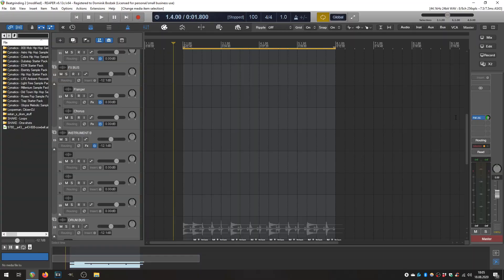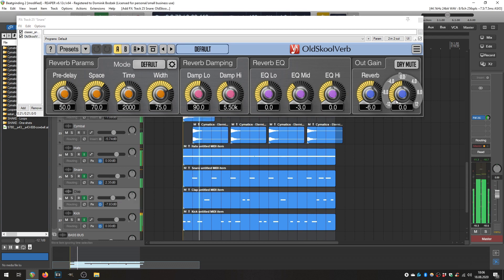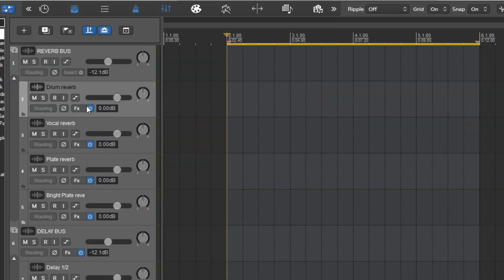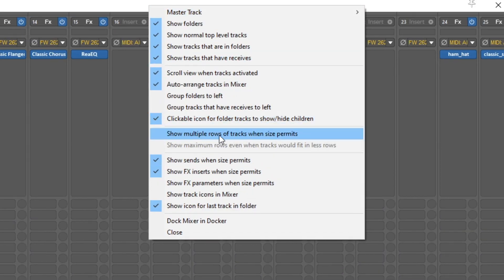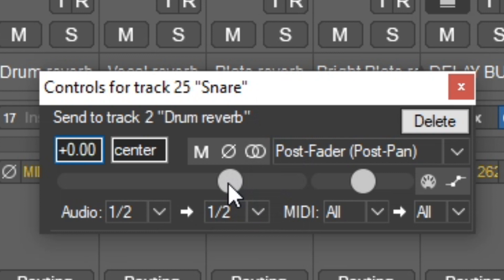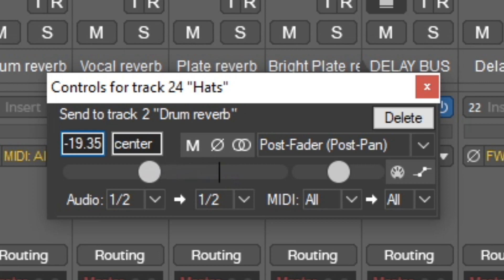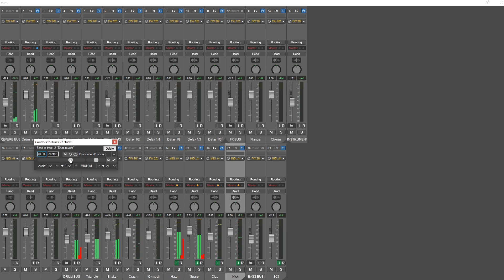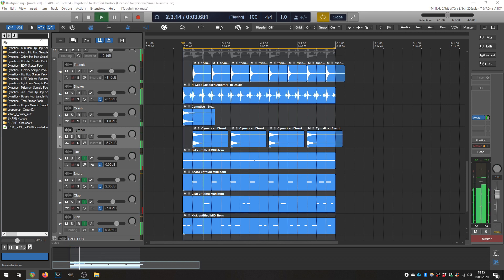Use REVERB SENDS! (if you love your PC) 🔌 | Reaper Beat Making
A tutorial in which I'm explaining how to use reverb sends to save your PCs performance and to work more efficiently.

Lots of you probably heard about reverb and other sends at some point. The obvious reason to use reverb as a send track is to reduce the CPU usage, but the most important one is to achieve more consistent soundspace. In this video I'm showing you some examples on the drums we've made some episodes before. Enjoy!

💰 Do you have questions? Need lessons? Hit me up on Instagram or ask in the comment section

In the Beatgrinding series you'll learn:
- How to make beats in Reaper
- How to customize Reaper for music production
- That making beats in Reaper is easy and definitely not impossible

HAVE FUN AND KEEP THE GOOD VIBES ALIVE!